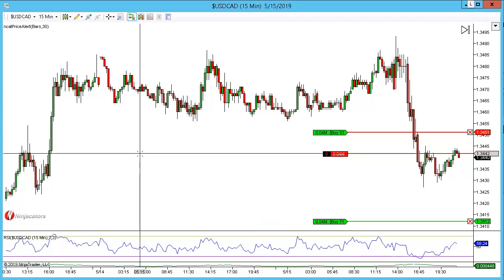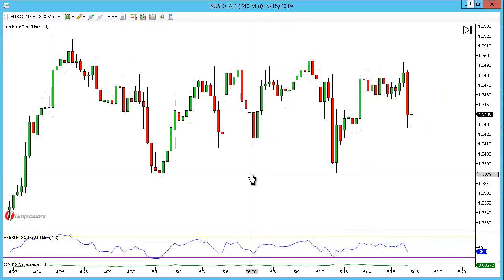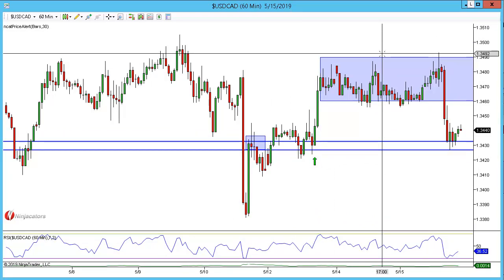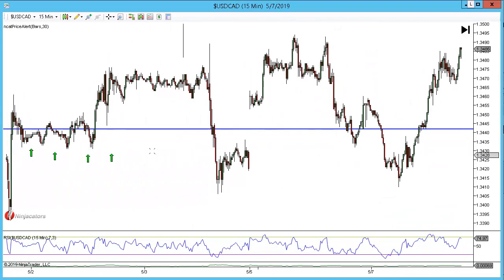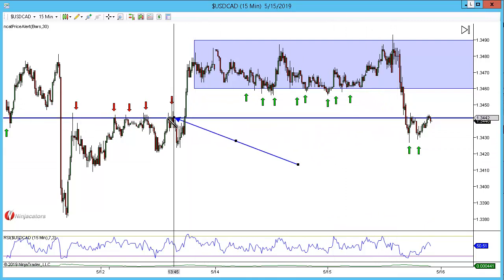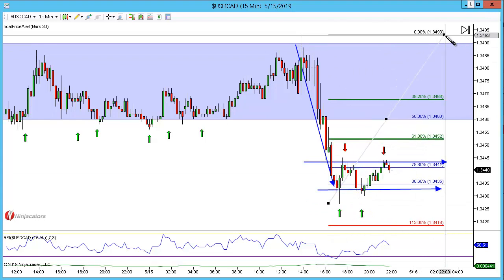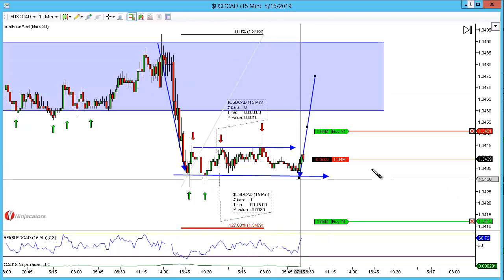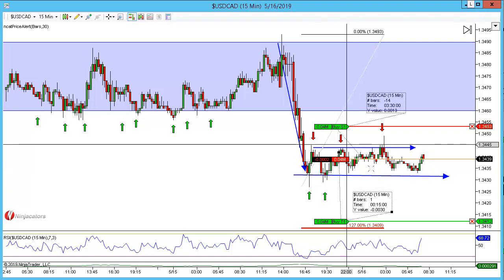USDCAD Low and Tight Flag plus 27